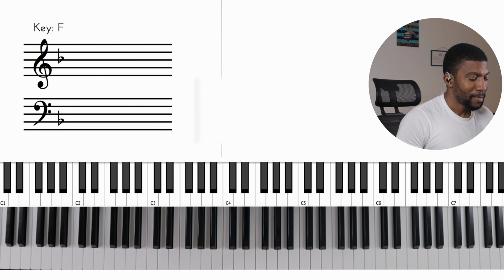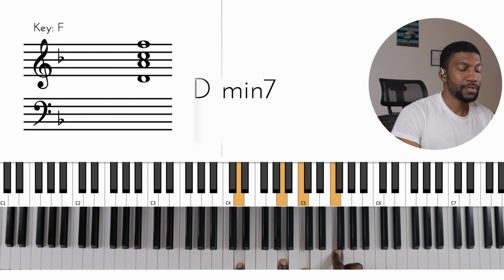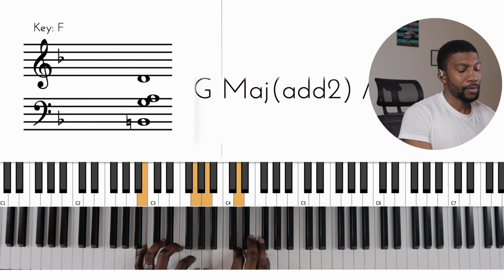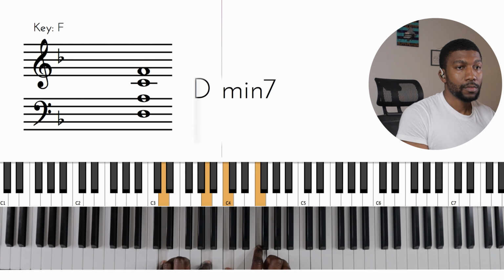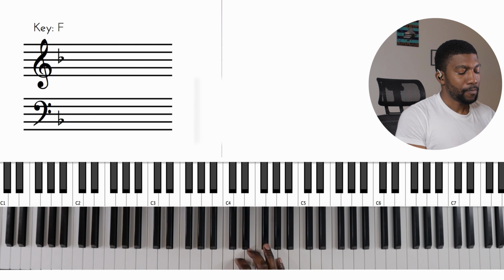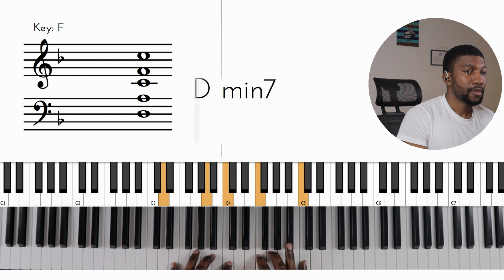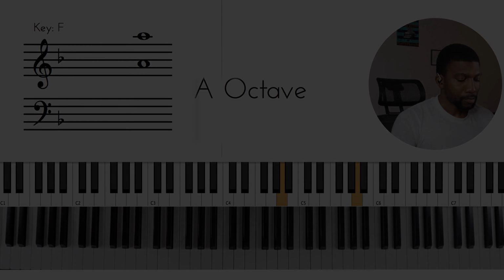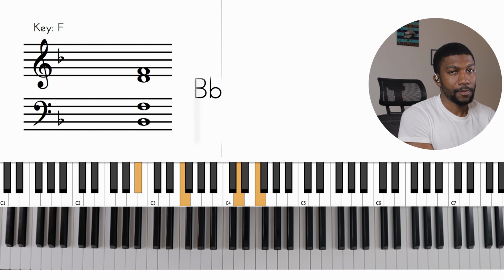Kingdom (feat. Naomi Raine & Chandler Moore) | Maverick City Music x Kirk Franklin || FULL TUTORIAL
Kingdom (feat. Naomi Raine & Chandler Moore) | Maverick City Music x Kirk Franklin

At the end of this tutorial is a track for you to practice, within the video.

Along with sharing step-by-step piano tutorials for beginners, I am also sharing some of the songs that I am currently working on, was requested by members of our community, or that I'll have to play for an upcoming event. My intention is to make someone's life easier if they are working on the same song.